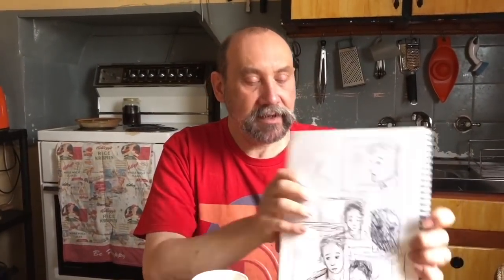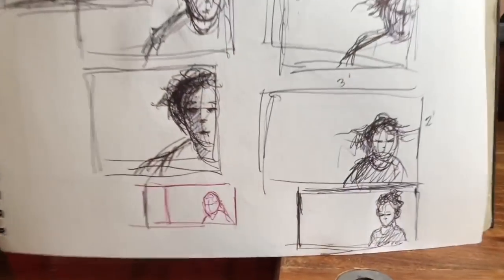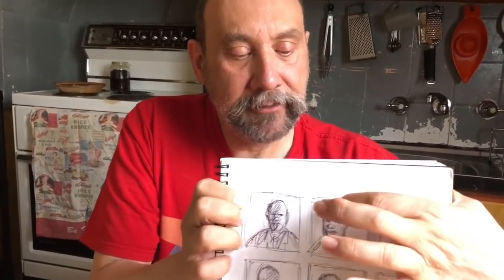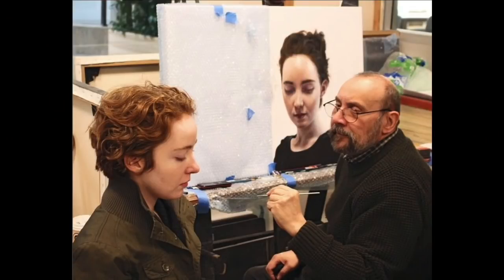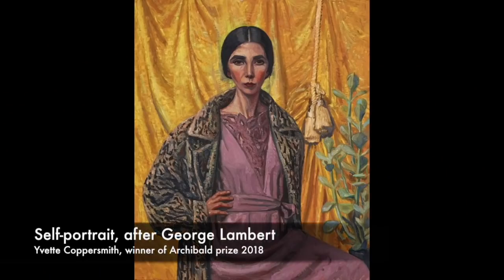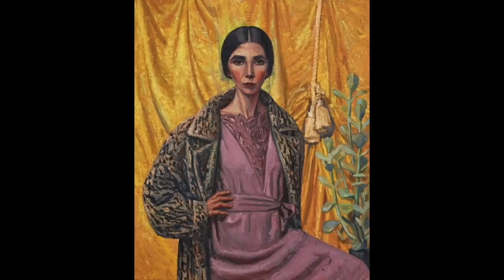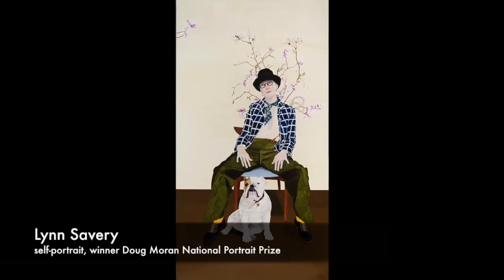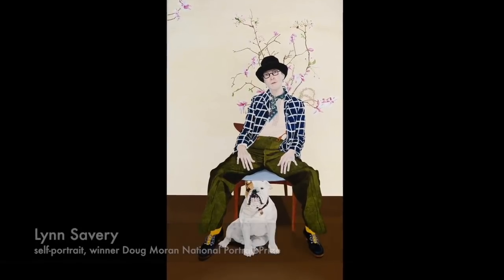Nick Stathopoulos catches up with Maria Stoljar in his kitchen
Maria Stoljar interviewed artist Nick Stathopoulos for episode 7 of the Talking with Painters podcast in 2016.  She caught up with him two years later and they talk about lots of things including his stunning portrait of artist Natasha Walsh for the Doug Moran National Portrait prize, the Archibald prize, commissions and landscapes. To hear their podcast conversation go to talkingwithpainters.com, episode 7.